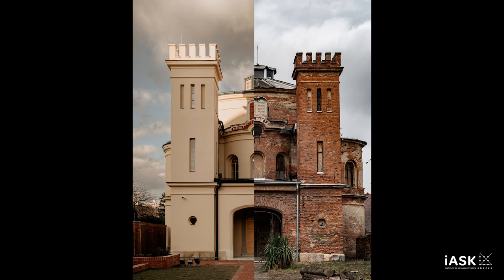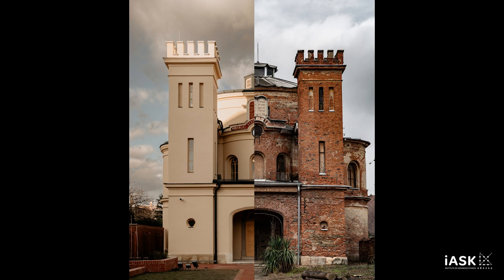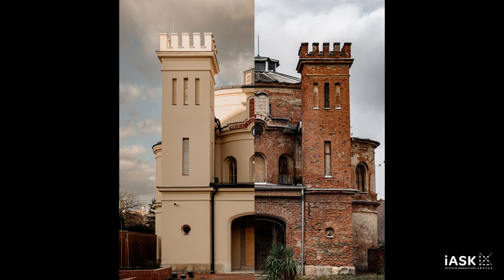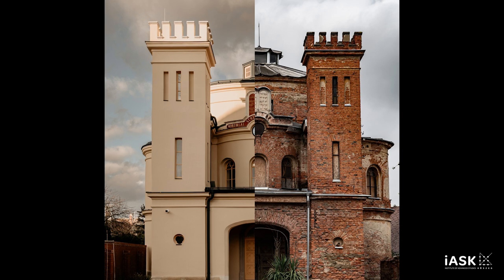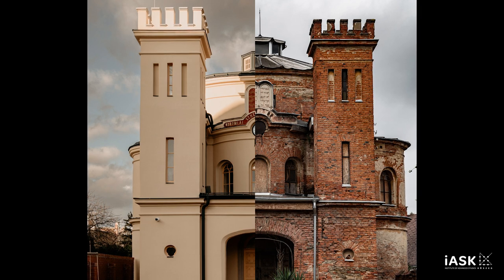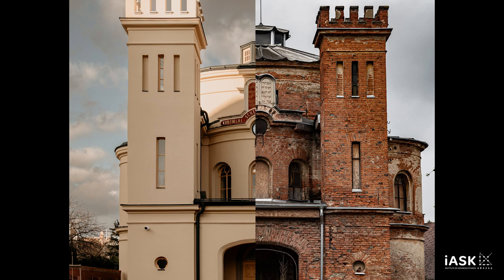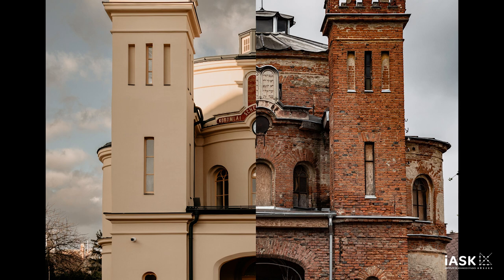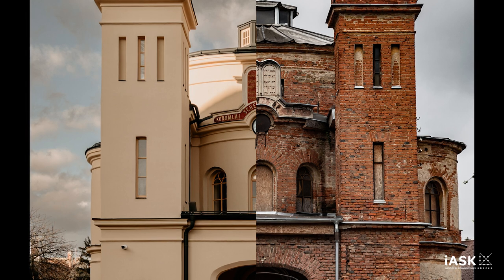Synagogue in Kőszeg - iASK